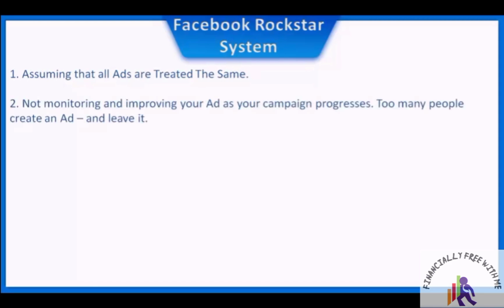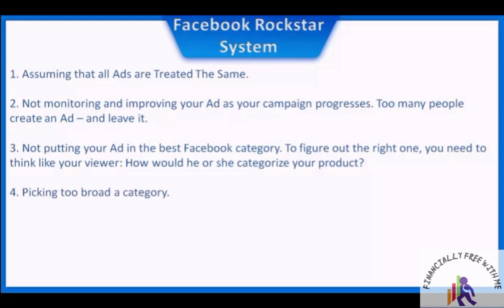7 COMMON FACEBOOK AD MISCONCEPTIONS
If You're Looking to Generate Easy Cash with Copy/Paste Templates...You've Found It!
Now this course is totally free for you 😉 just enjoy learning.